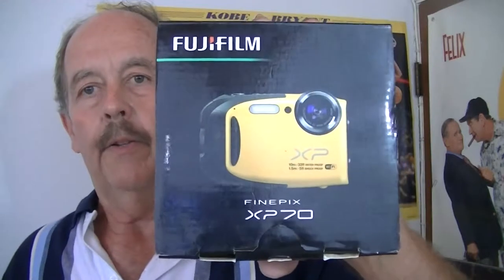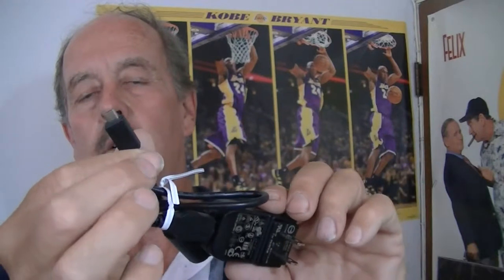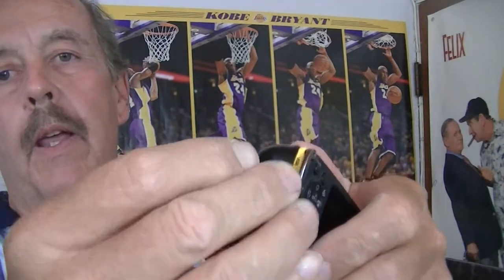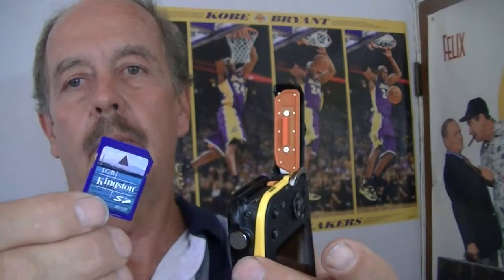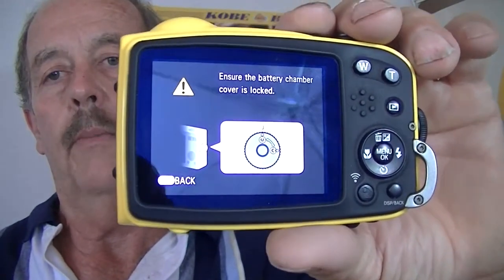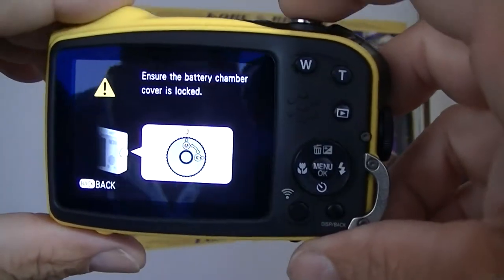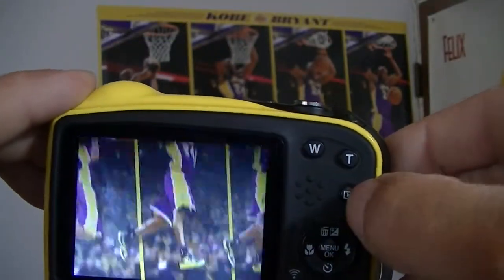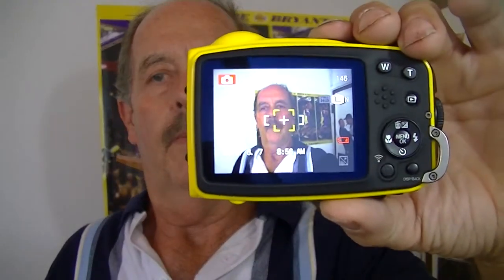Fujifilm Finepix XP70 preview